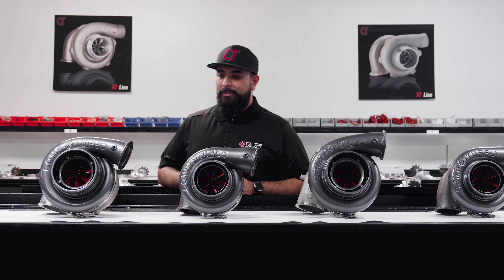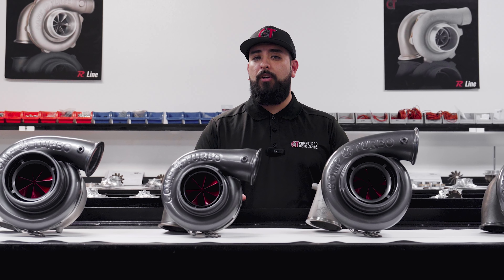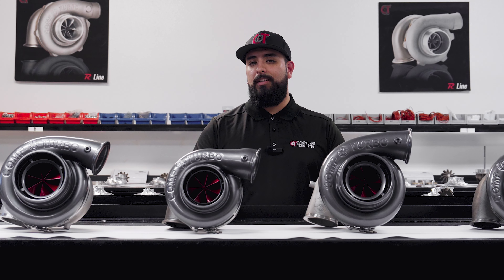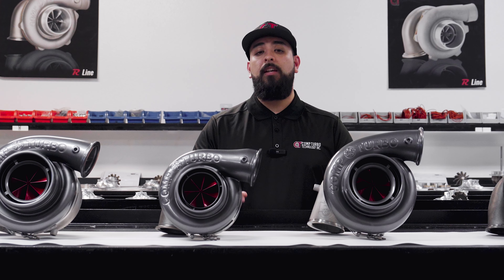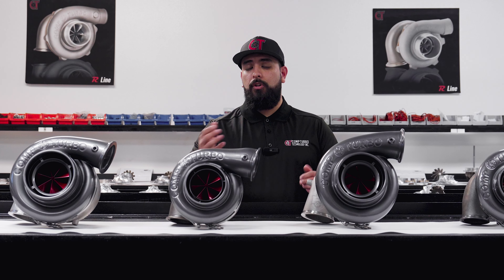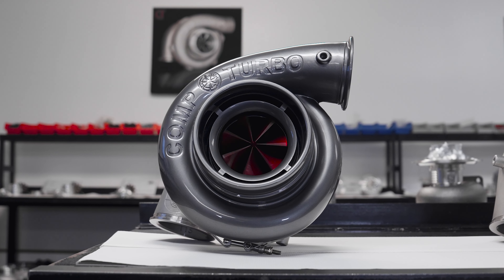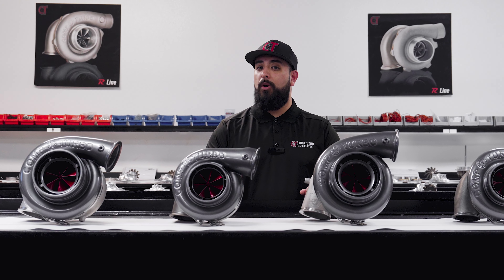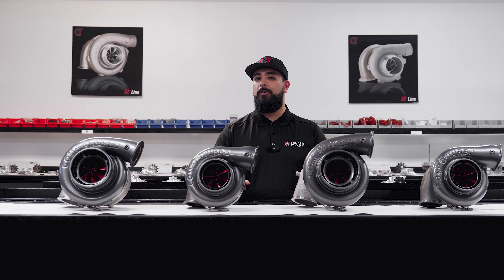Comp Turbo Class Specific Turbo Tech Video 4K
Unleash the full potential of your engine with Comp Turbo’s customizable turbochargers, engineered to deliver outstanding performance, responsiveness, and reliability. As a innovator in turbocharger technology, Comp Turbo offers a range of bespoke solutions tailored to meet the specific needs in all commercial, industrial and performance.

Our customizable turbochargers represent the pinnacle of engineering excellence, providing a platform for enthusiasts to optimize power output, enhance engine efficiency, and achieve their performance goals with precision-tailored solutions. At the core of our customizable turbocharger offering is the ability to cater to diverse applications and performance requirements. Whether it’s fine-tuning the turbocharger size, compressor wheel selection, turbine housing specifications, or overall configuration, our team of experts works closely with customers to understand their objectives and craft a turbocharger solution designed to deliver the desired performance characteristics.

Furthermore, our customizable turbochargers are built on the foundation of innovation and technological advancement. Leveraging our expertise in compressor wheel design, turbine technology, and 99% mechanical efficiency bearing systems, we can optimize the performance characteristics of each turbocharger to maximize airflow, boost response, and overall engine efficiency, delivering a truly bespoke solution tailored to the unique requirements of each application.

Additionally, our commitment to customization extends beyond the hardware itself. We provide comprehensive support and guidance throughout the customization process, offering technical expertise, data analysis, and real-world performance insights to ensure that the end result exceeds expectations.

Whether the goal is to unleash maximum power on the track, achieve optimal engine efficiency in a street application, or meet specific class rule regulations, Comp Turbo’s customizable turbochargers are designed to empower customers to realize their vision and elevate their engine’s performance to new heights.

In conclusion, Comp Turbo’s customizable turbochargers embody a commitment to precision engineering, innovation, and personalized support, offering enthusiasts, professional racers, and aftermarket industry professionals a gateway to unlock the full potential of their engines. With a focus on performance, reliability, and tailored solutions, our customizable turbochargers stand as a testament to our unwavering dedication to driving the industry forward and delivering turbocharger solutions that set new standards for excellence.